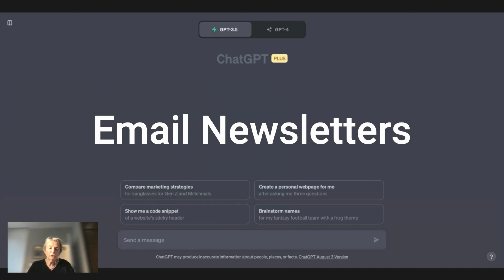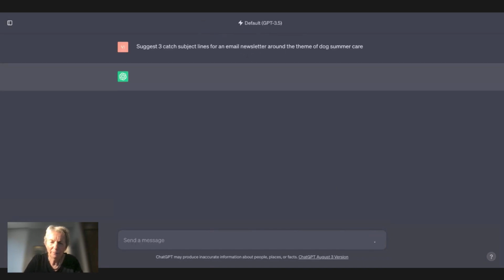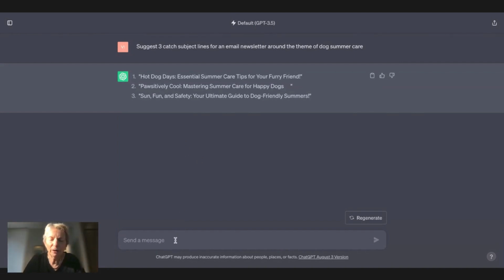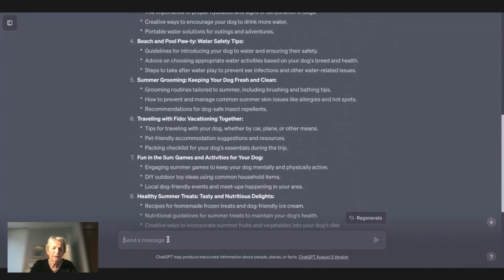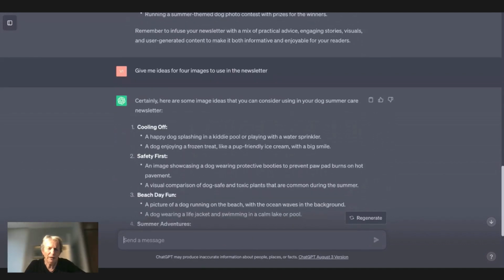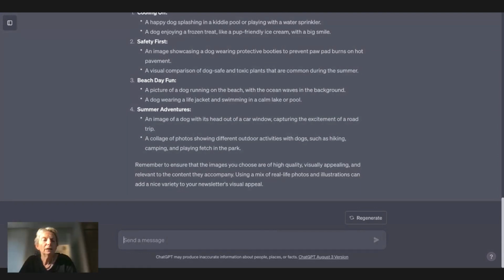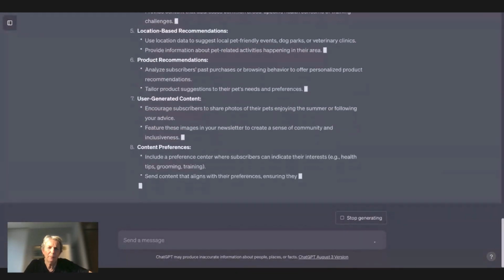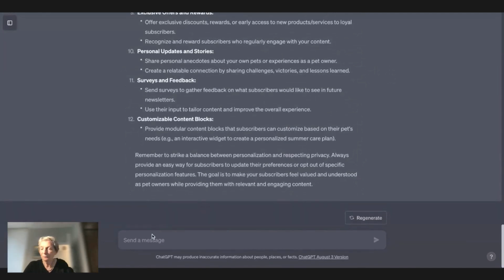7 ChatGPT Help with Newsletters and Other Emails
Introducing ChatGPT and AI to pet professionals.

I published "Take the Lead with ChatGPT" as a course in Summer 2023. All the video lessons are now free to view here in my YouTube channel.

There have been a number of upgrades to ChatGPT since I produced these videos. But, if you're new to the world of AI, this course continues to provide the information you'll need to get started.